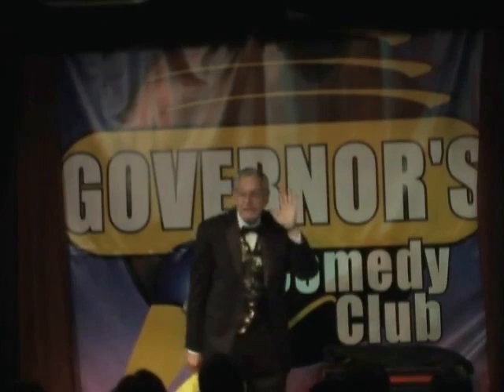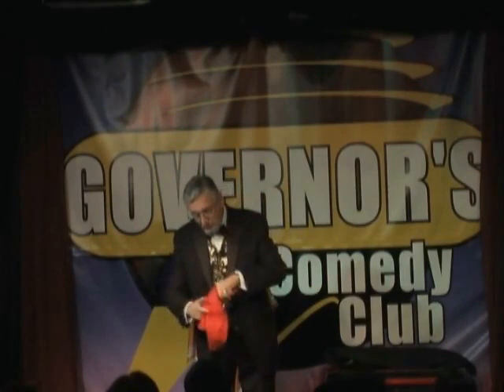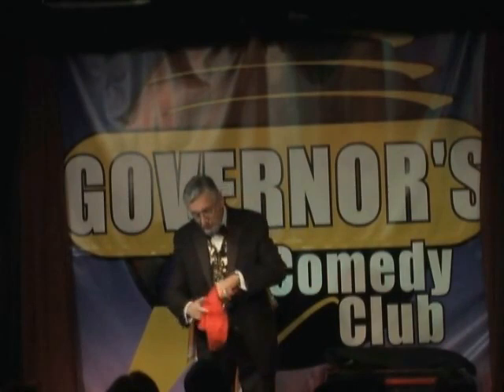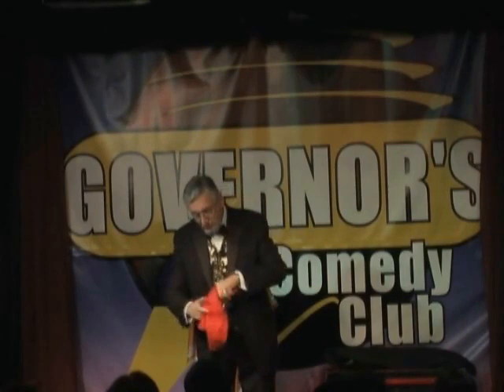George Schindler - The Half-Dyed Silk